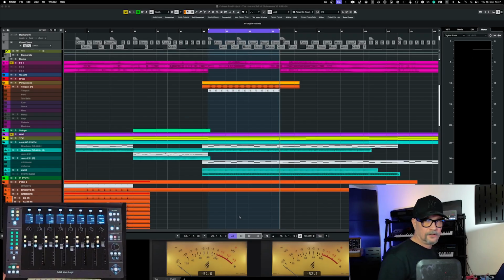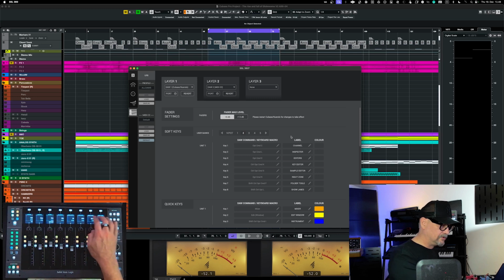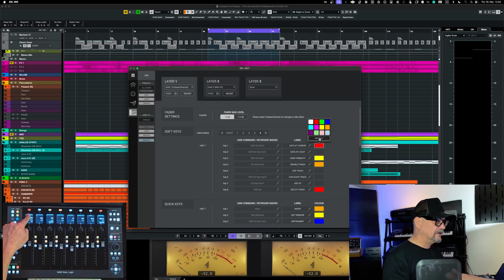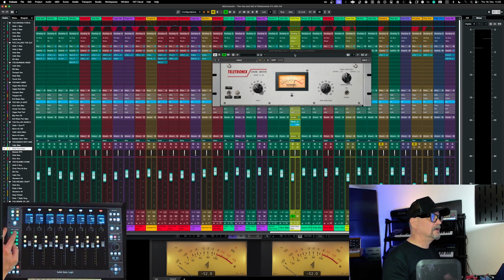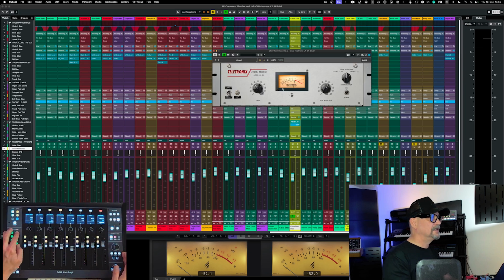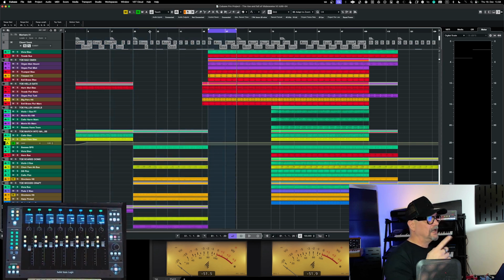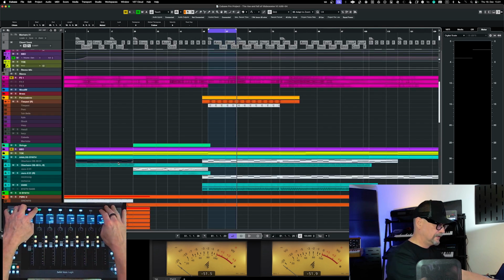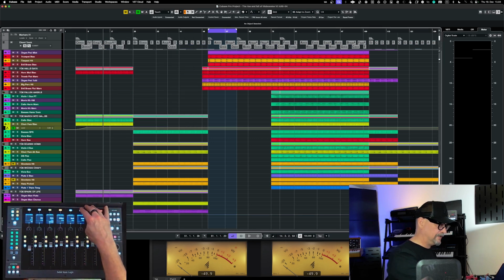I Supercharged My Workflow in Cubase with SSL UF8!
In this video, I’ll walk you through how I’ve configured the SSL UF8 to optimise my workflow in Cubase, making music creation faster and more intuitive. From programming soft keys to customizing shortcuts, I’ve tailored the UF8 to fit perfectly into my setup, drastically improving efficiency during the creative process.

If you’re a producer looking to speed up your workflow, especially in Cubase, this guide is for you. Whether you're using Cubase’s new keyboard shortcut features or integrating external controllers, the UF8 offers endless possibilities to take your production process to the next level.

🔧 Key Topics Covered:
Customising soft keys for frequent tasks
Faster plugin management and track navigation
Workflow tips for music producers